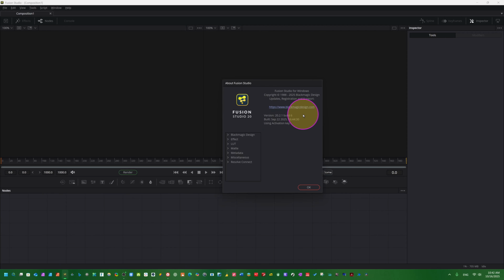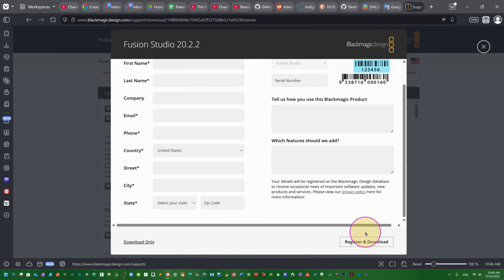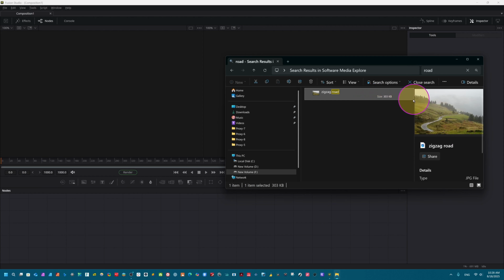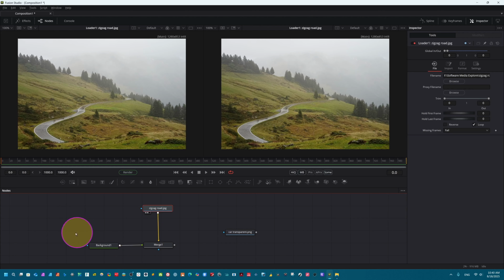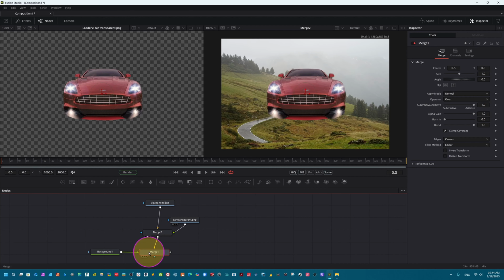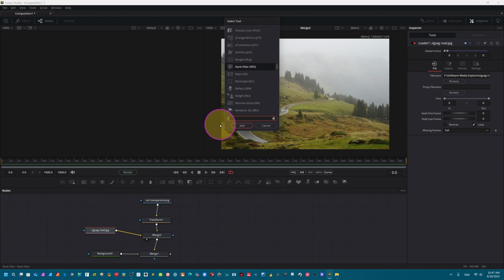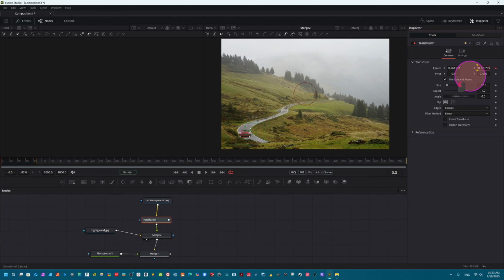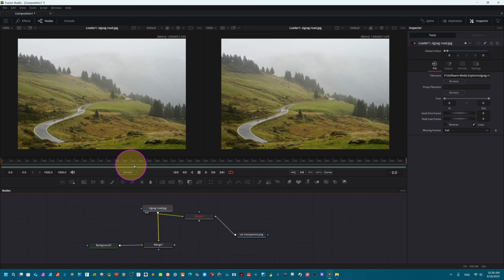⚡ Fusion Studio 20.2.2 Released! What’s New in the Latest Update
⚡ Fusion Studio 20.2.2 Released!
Blackmagic Design has just rolled out the latest Fusion Studio 20.2.2 update, bringing new improvements, performance optimizations, and bug fixes that make your VFX and motion graphics workflow smoother than ever.

In this video, we’ll walk through what’s new in the update, including:
🎬 Enhanced performance in complex compositions
🧩 Improved stability in Fusion page and standalone version
🎨 Faster GPU rendering and memory handling
🔧 Important bug fixes and usability updates

If you’re a Fusion or DaVinci Resolve user, this is a must-see update!

📥 Download Fusion Studio 20.2.2: [official link placeholder]